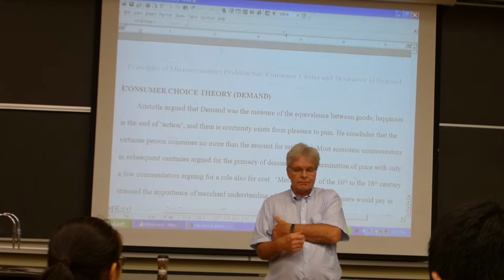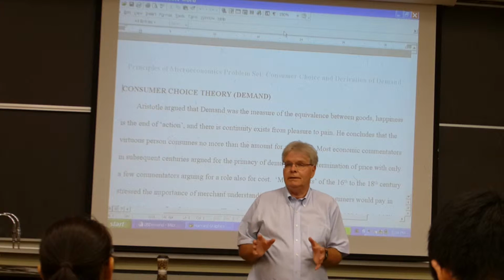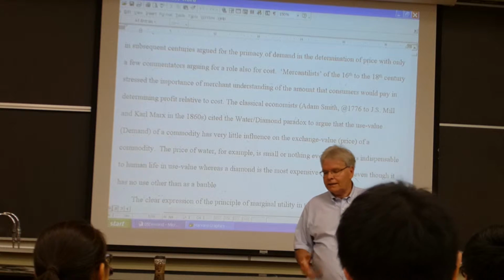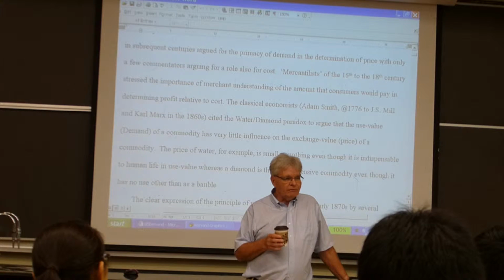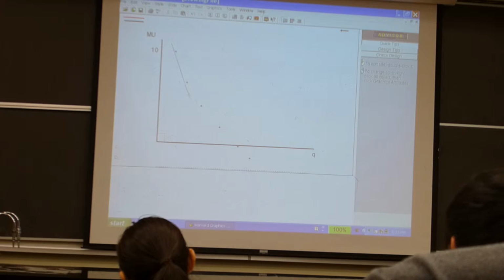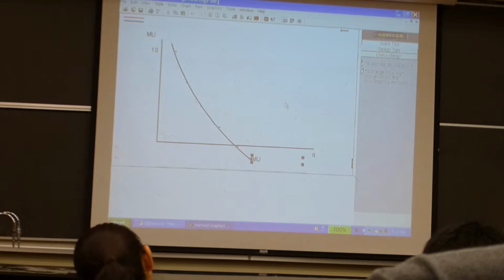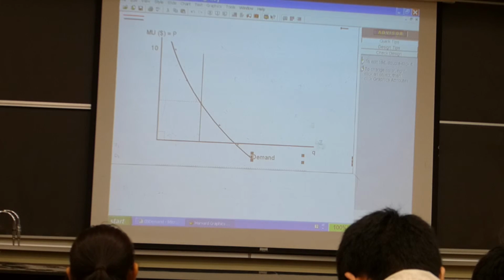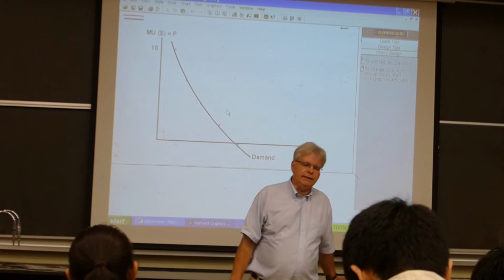Economics lecture #5: 05/29/2013 (part 5)